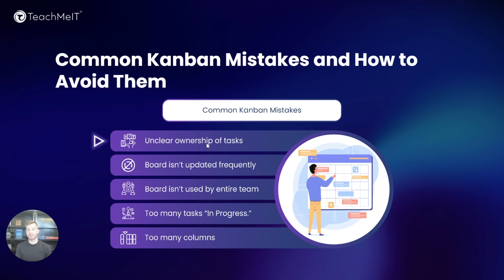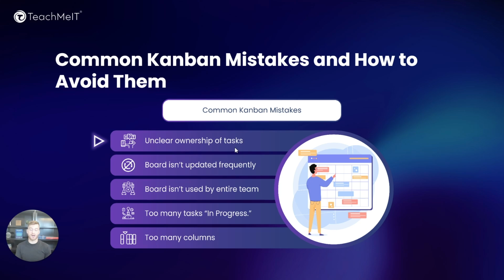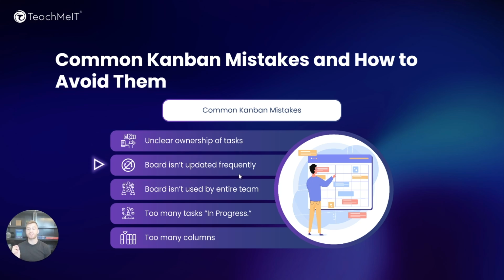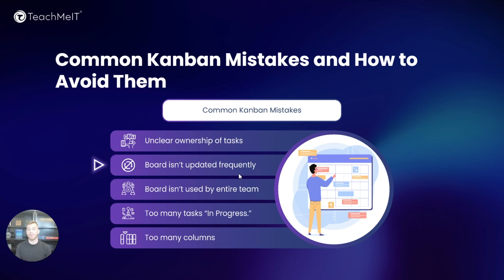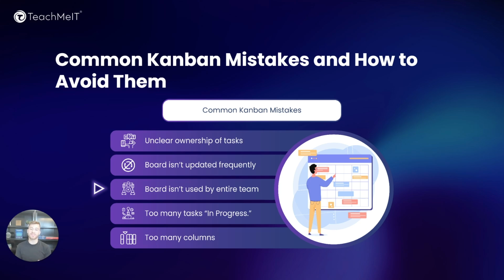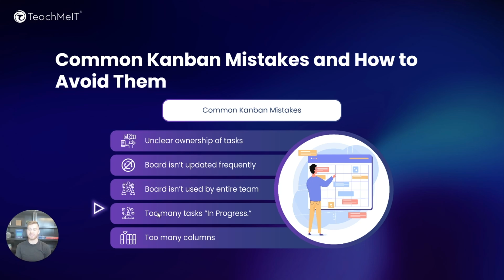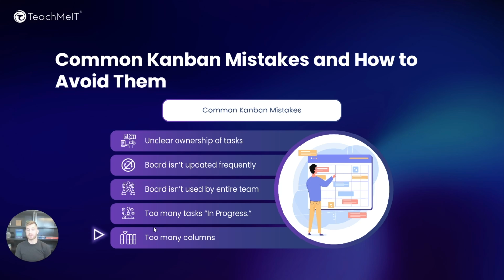Kanban Basics - Kanban Mistakes Most People Make and How to Fix Them Fast